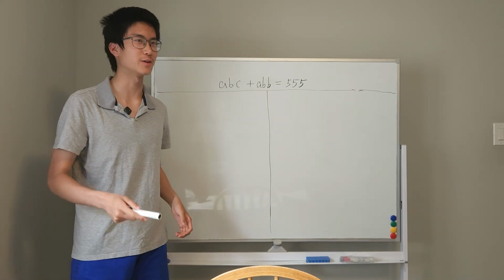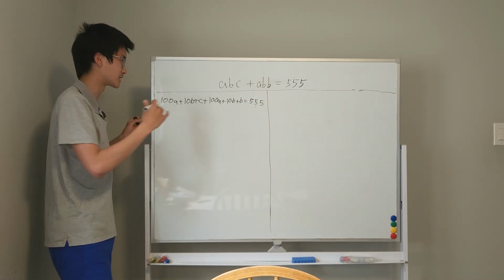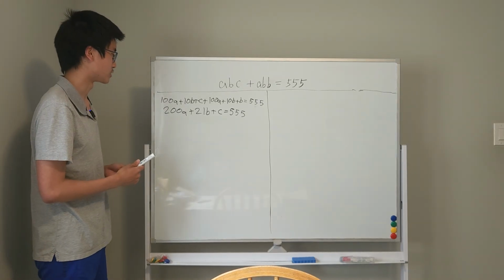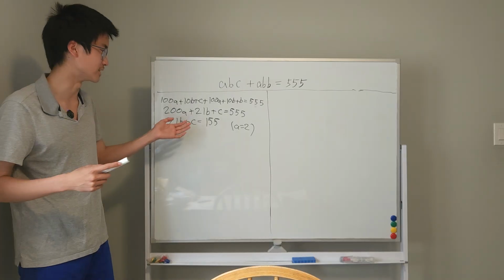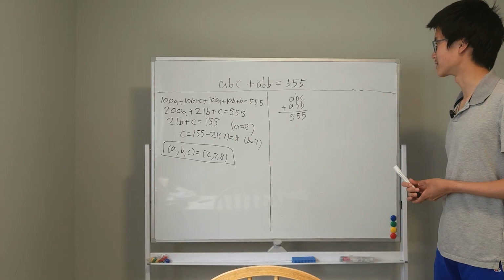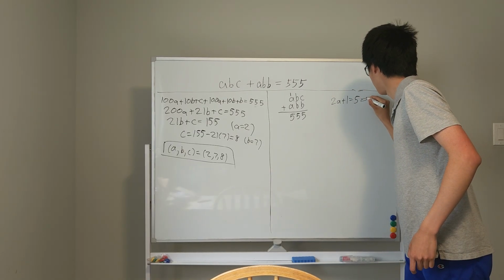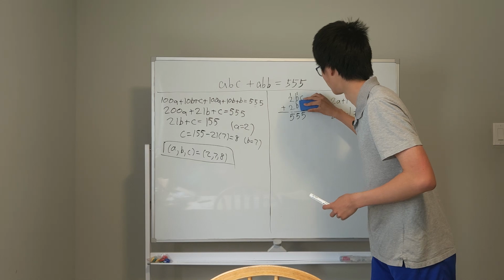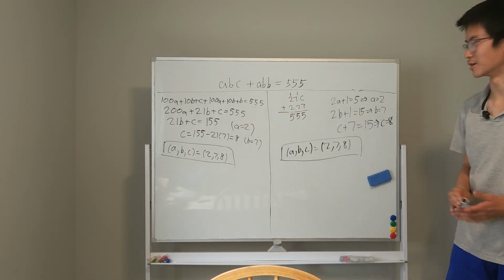Two methods to Solve this interesting Math Question